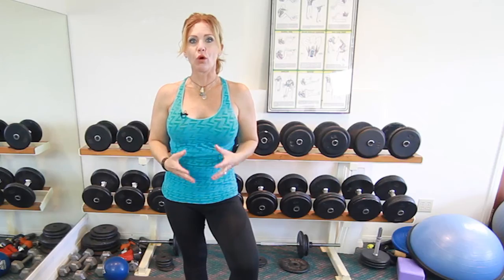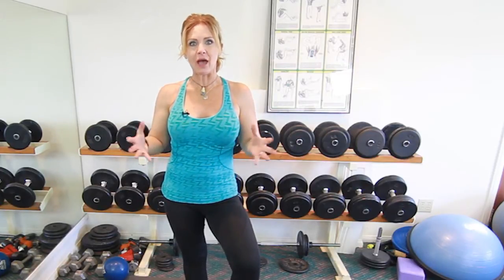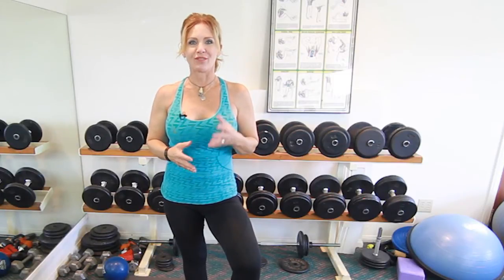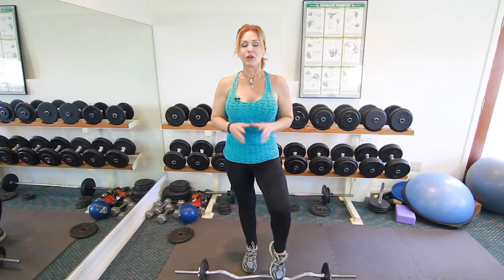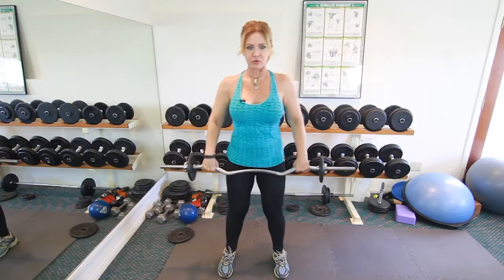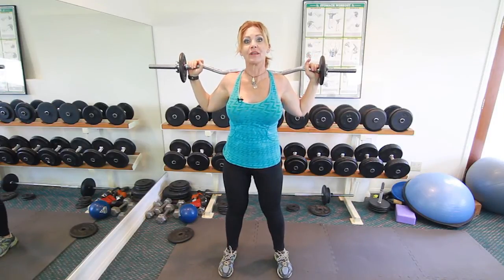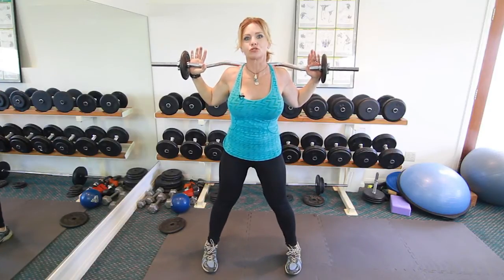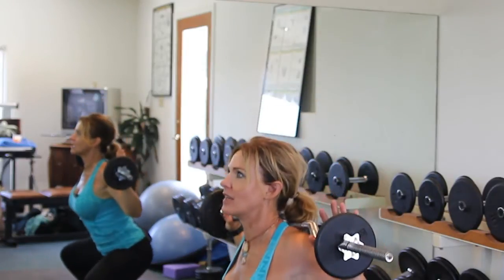The Best Exercise to Get a Larger Butt When Cycling : Exercises to Improve Strength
The best exercise to get a larger butt is done in conjunction with cycling that you may already be doing. Find out about the best exercise to get a larger butt when cycling with help from a personal fitness trainer in this free video clip.

Series Description: Exercises to improve strength include the inclined leg press, cycling and more. Get tips on exercises that can easily be used to improve strength with help from a personal fitness trainer in this free video series.